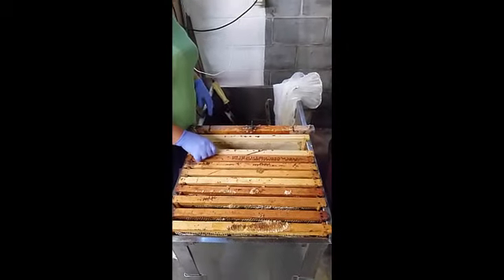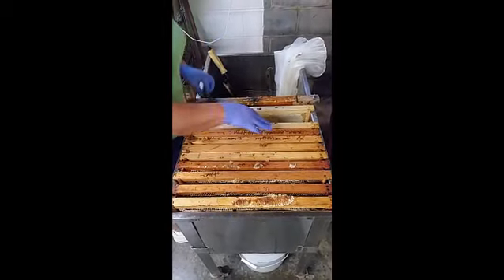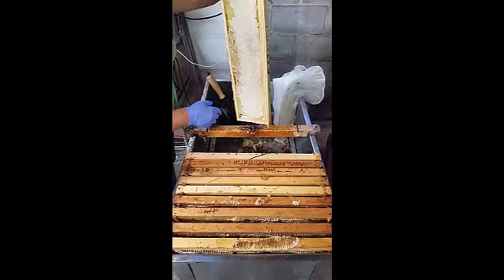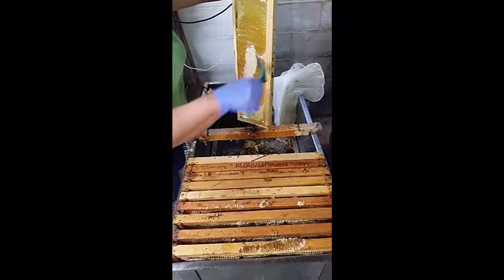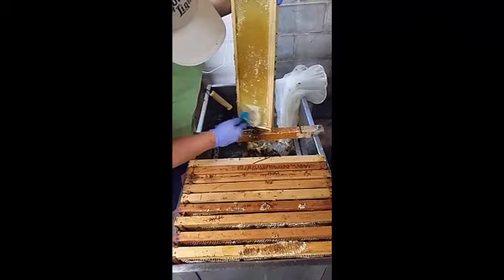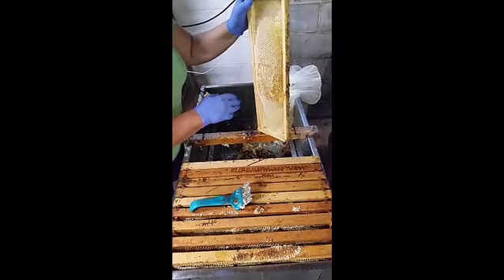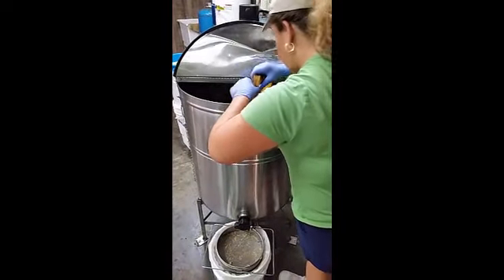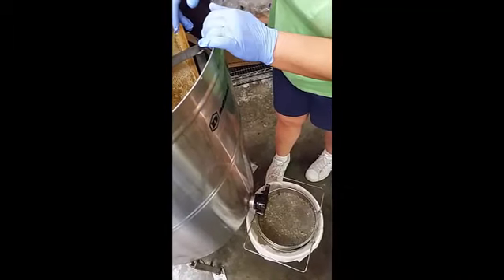Uncapping Honey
Uncapping honey with a hot uncapping knife.